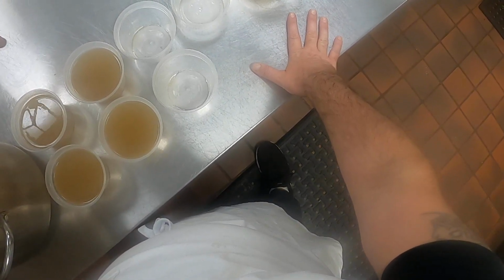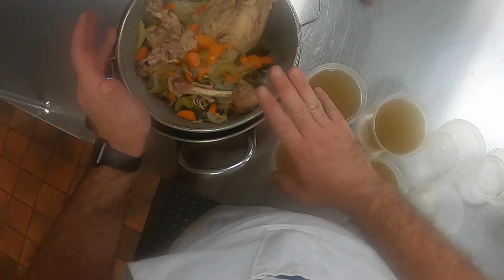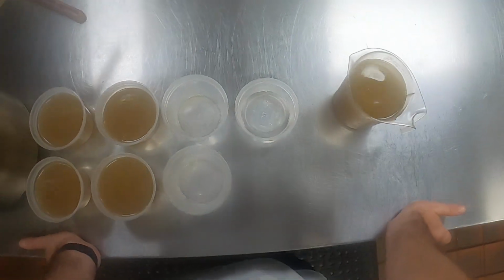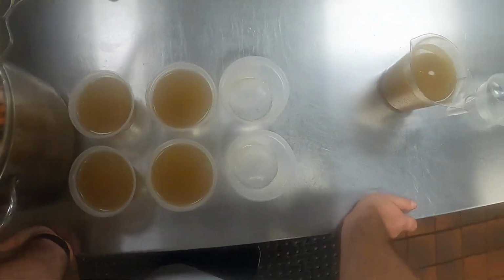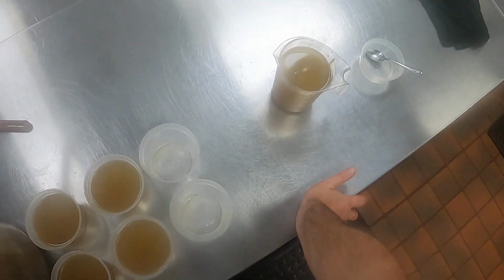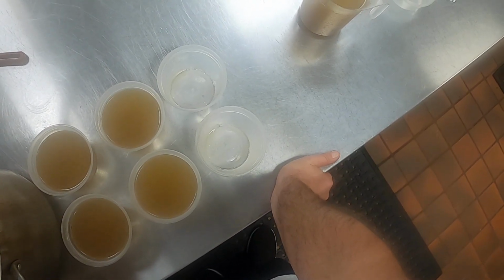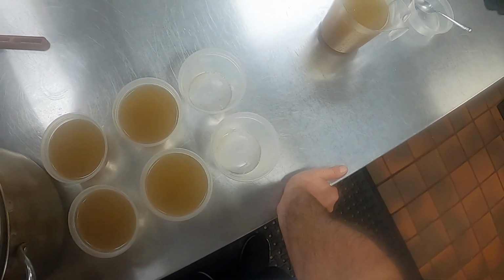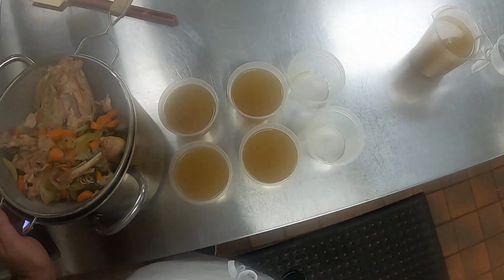Chicken Roulade Part 4